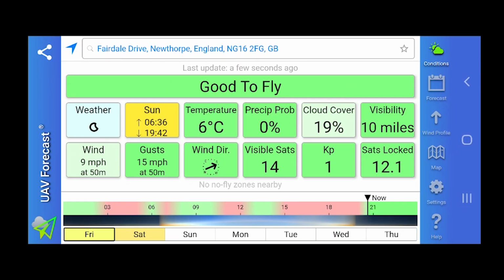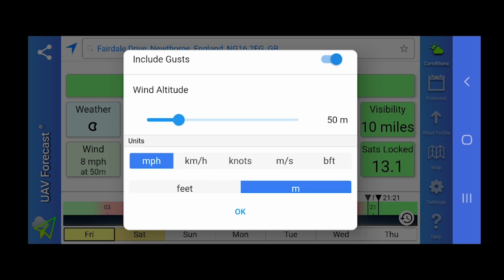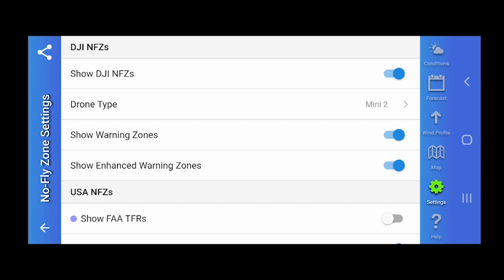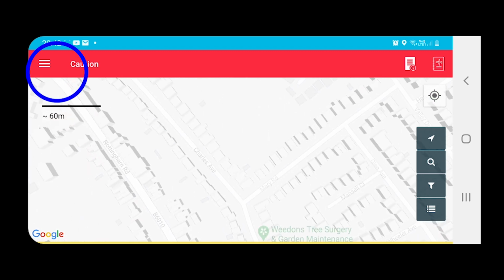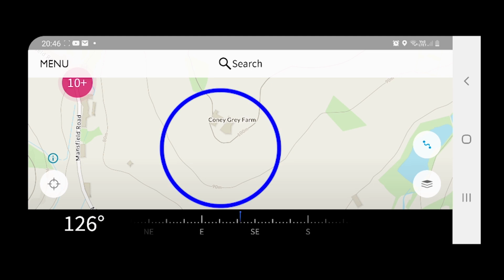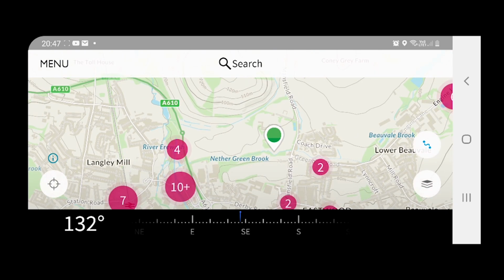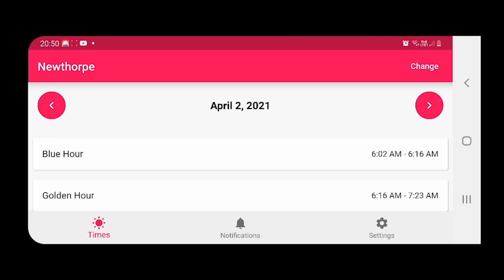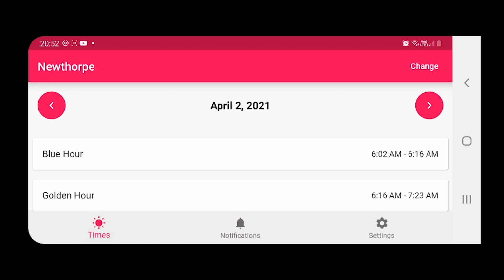DJI Mini 2 5 best Apps you should be using | whilst Flying or preparing your flight.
This video tutorial is about the DJI Mini 2 5 best apps you should be using whilst preparing your flight and flying your DJI mini 2

The DJI mini 2 have some great apps to use
Whether it maybe weather, or maps these apps have it all.

Time Stamps :
0:00 Intro
0:50 UAV
4:20 Nats
6:34 OS Maps
8:52 Met Office
9:48 AplenGlow
11:28 Outro